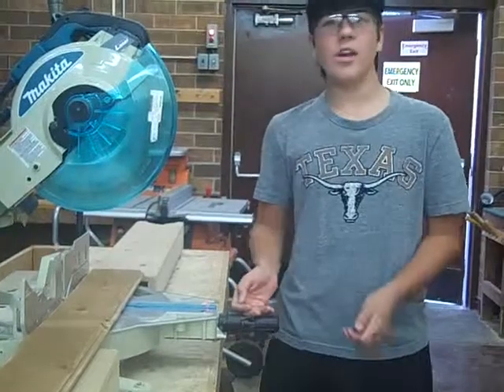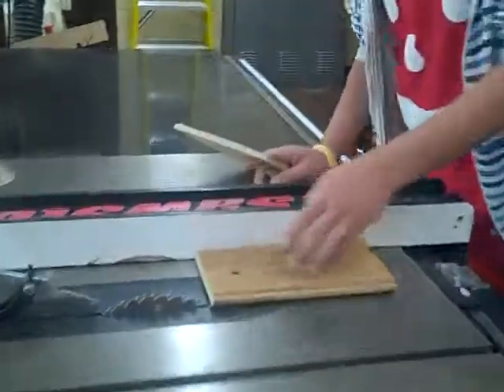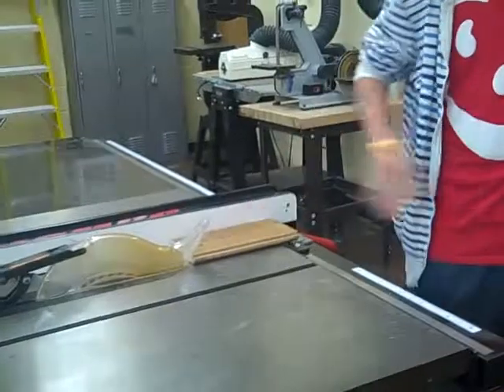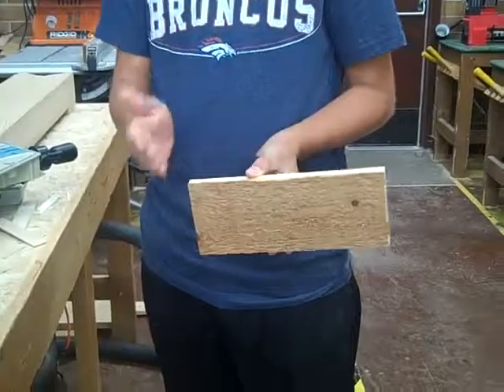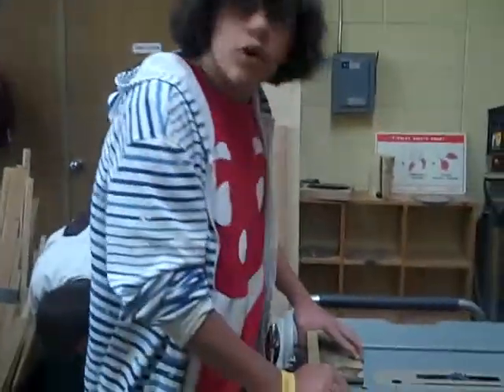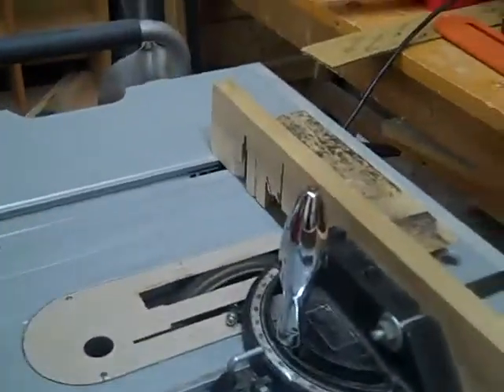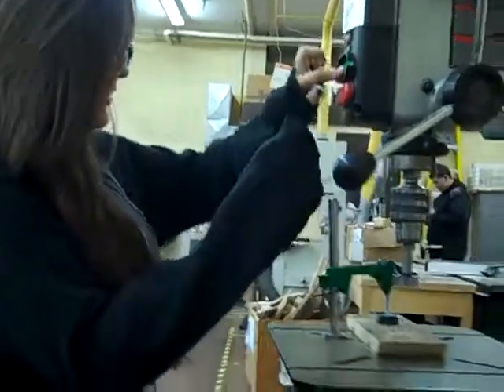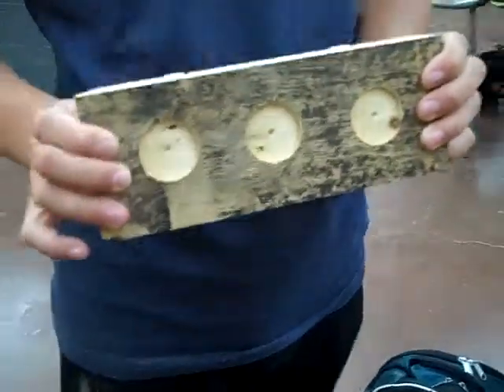Candle Holder Oct 2013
In this video our group made a candle holder with good quick instructions. When you do make this project make sure that you listen to all of the safety guidelines in the video. It is important to always wear your safety glasses at all times and to ask for help from either your group our your instructor. Keep your hands and fingers at least 4 inches away from all machinery and be as safe as possible.